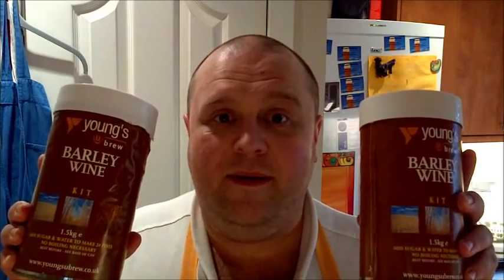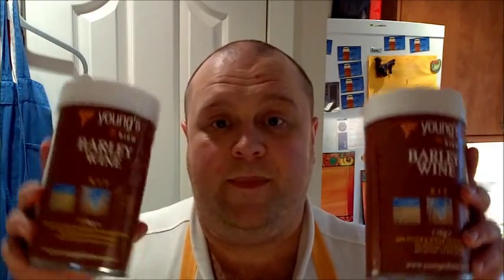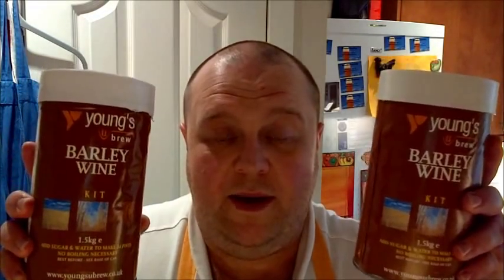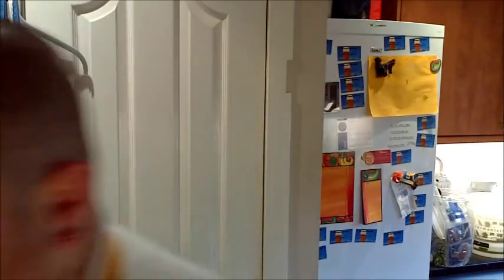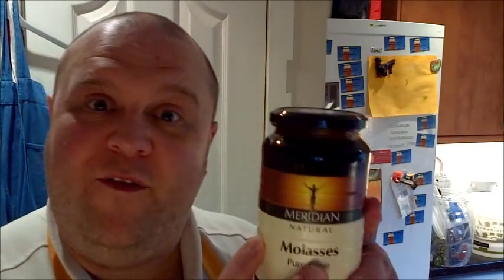Home Brew Wednesday - The Barley Wine is Born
Barley wine or Barleywine is a beer style of strong ale originating in England. The first beer to be marketed as Barley Wine was Bass No. 1 Ale, around 1870.[1] In ancient Greece it was known as "κρίθινος οἶνος" (krithinos oinos), "barley wine"[2] and it is mentioned amongst others by Greek historians Xenophon in his work Anabasis[3] and Polybius in his work The Histories, where he mentions that Phaeacians kept barleywine in silver and golden kraters.[4]